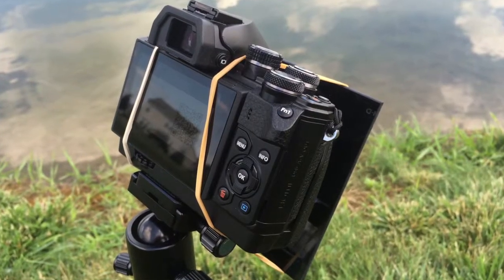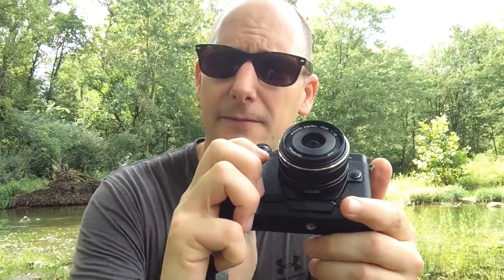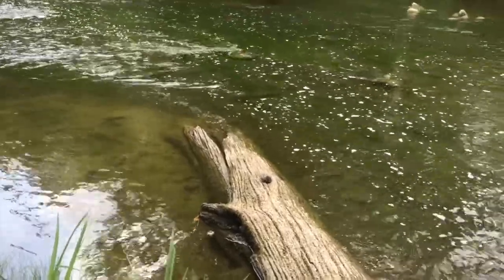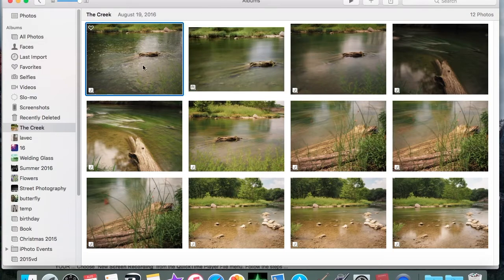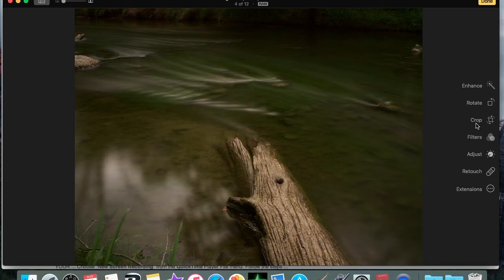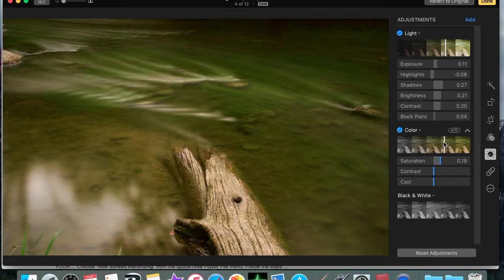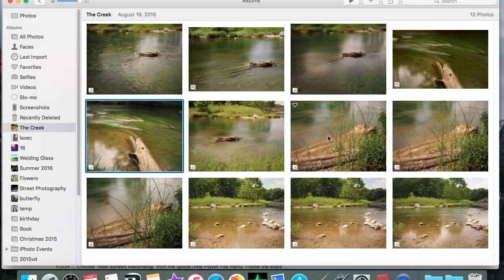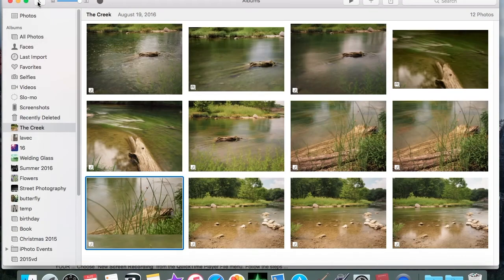Long Exposure Photography for Beginners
I take you on a shoot using an ND (Neutral Density) filter to acheive stunning water effects.  I edit using the simple photo editing software that came with my computer.